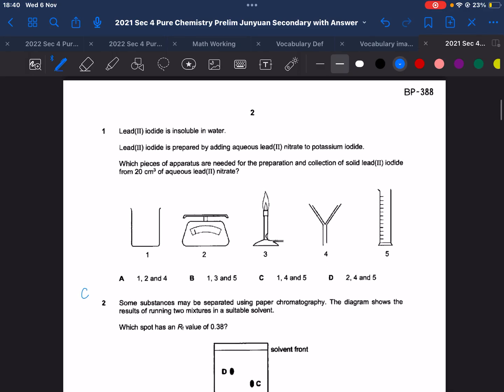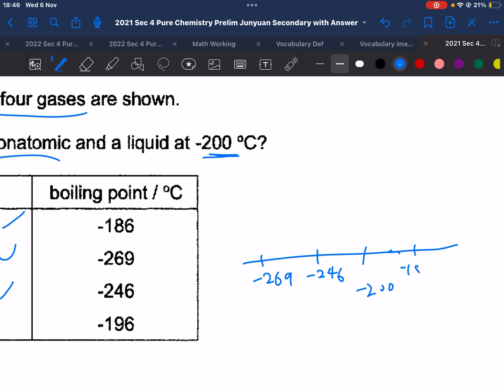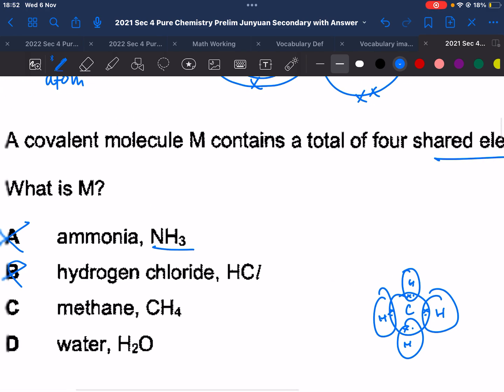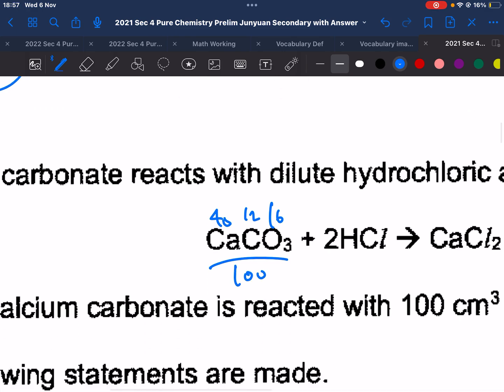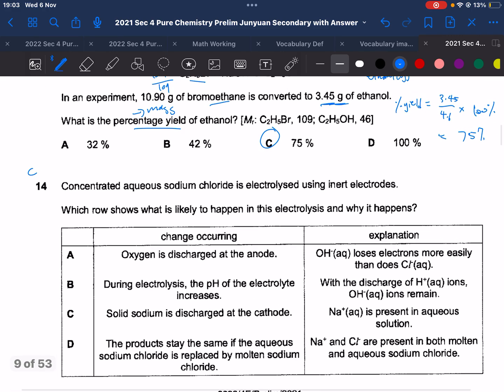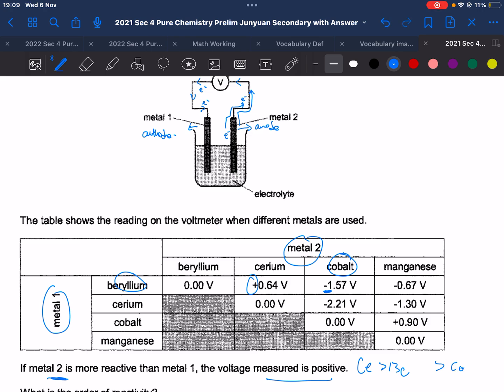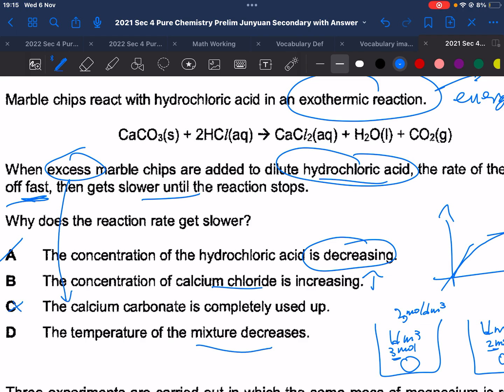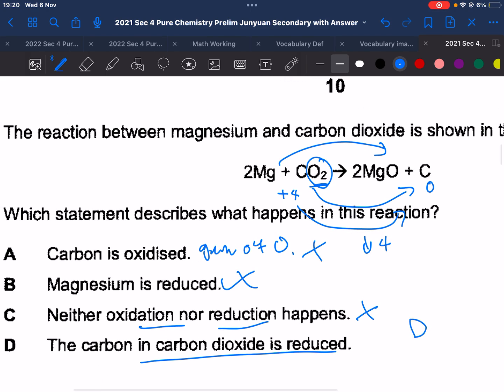2024 O Level Chemistry paper 1 step by step practice JunYuan prelims part 1 + QNA in comments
O level chemistry paper 1